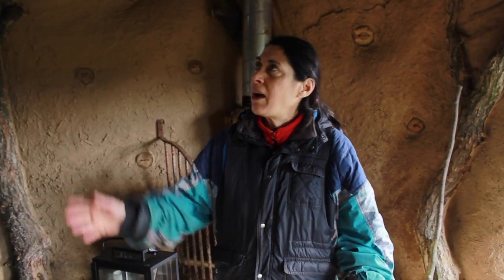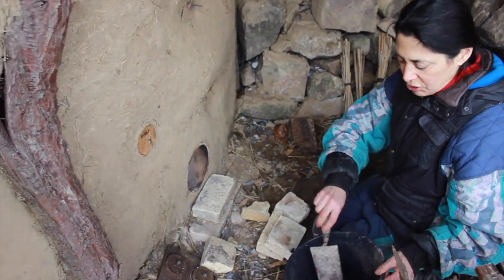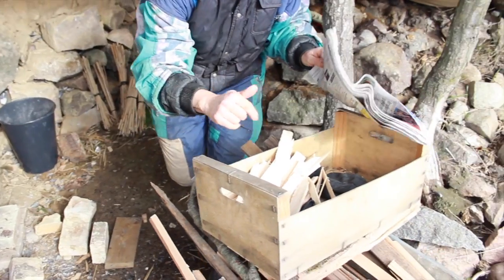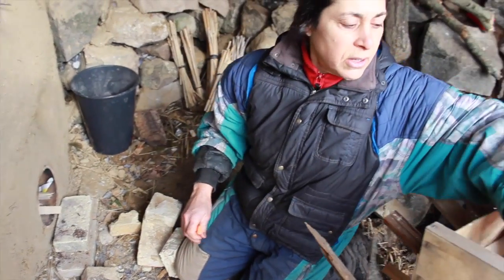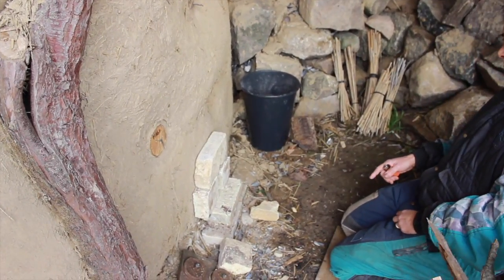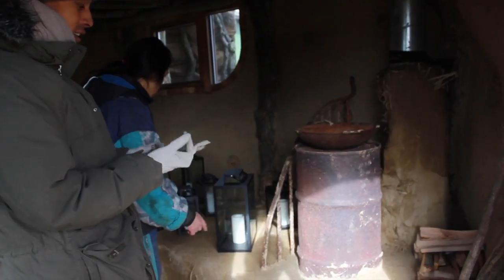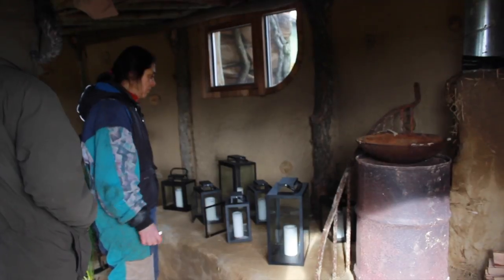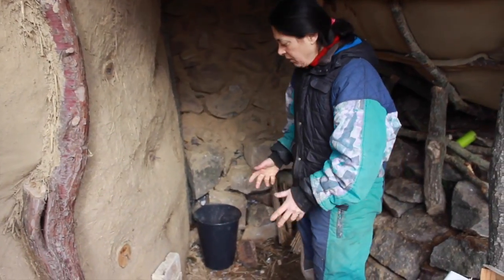DIY - Hobbit House Fire